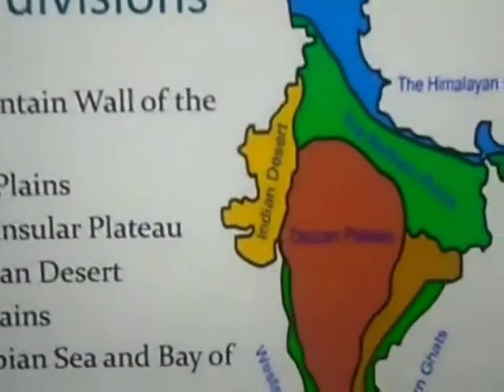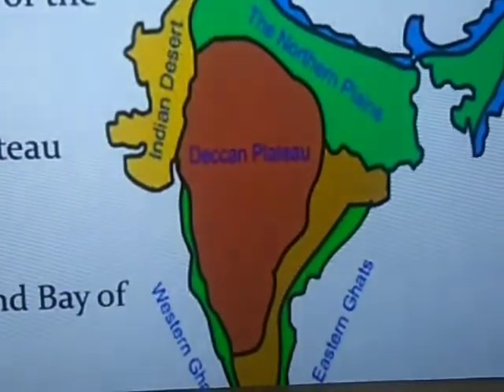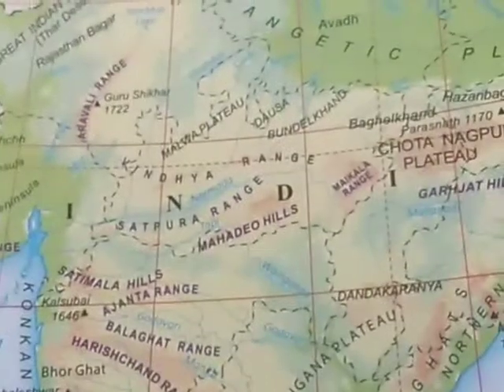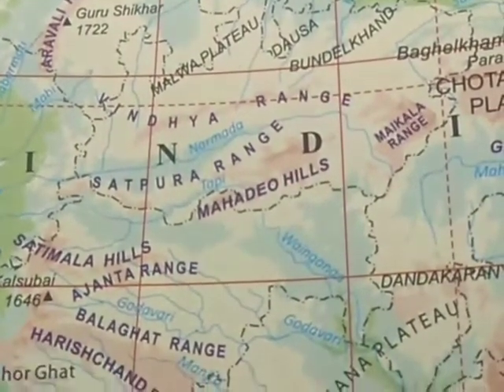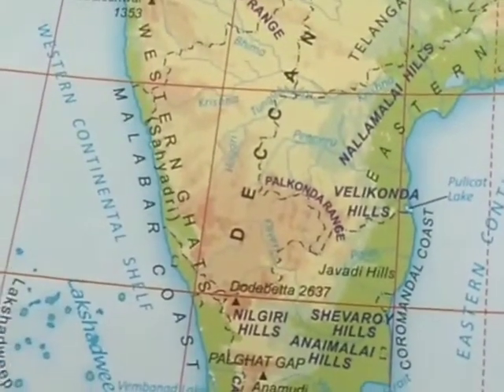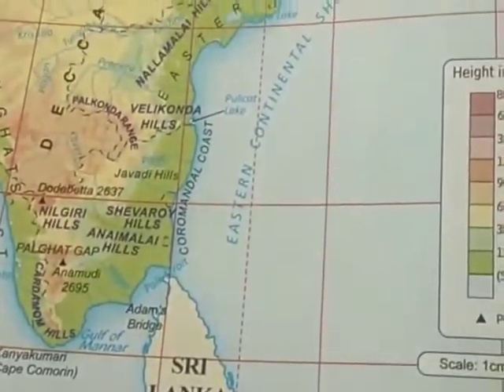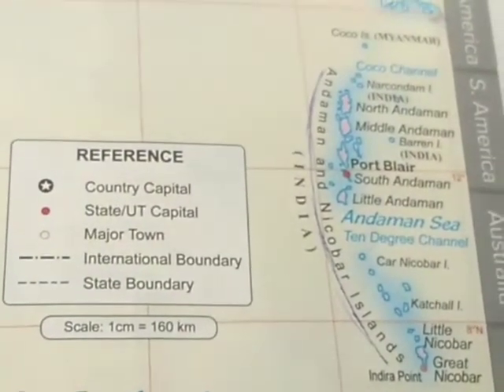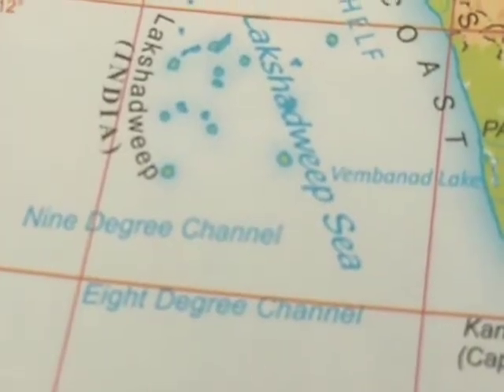STD VI, SUBJECT - SOCIAL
TOPIC : INDIA OUR MOTHERLAND - PART 3